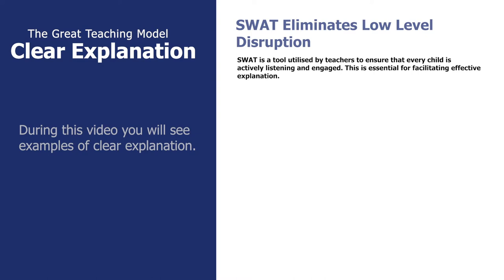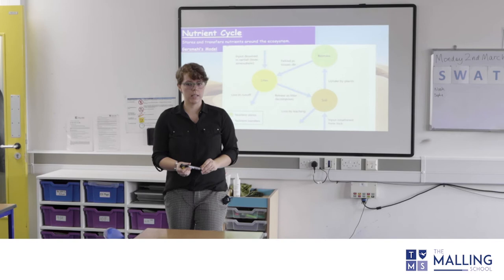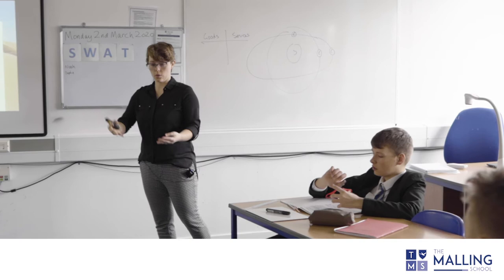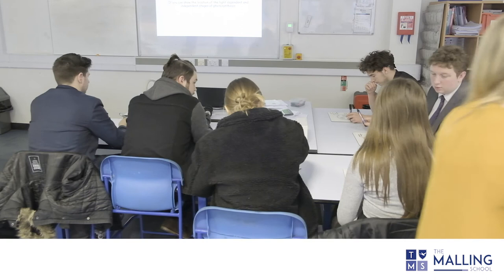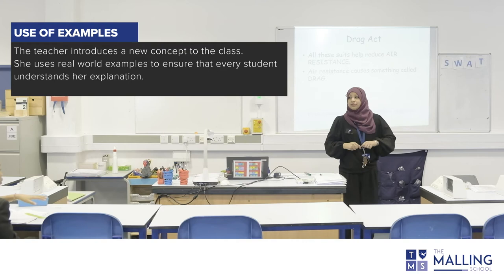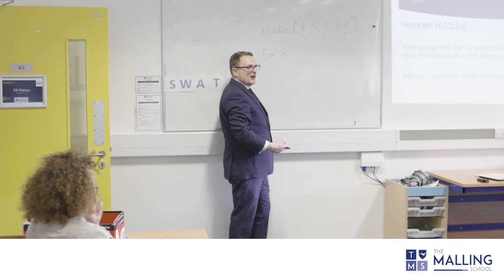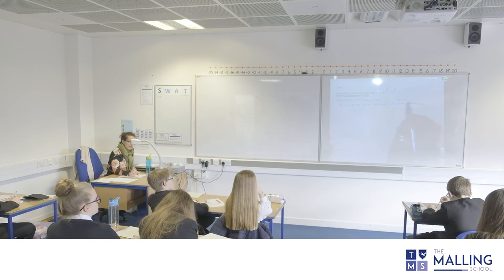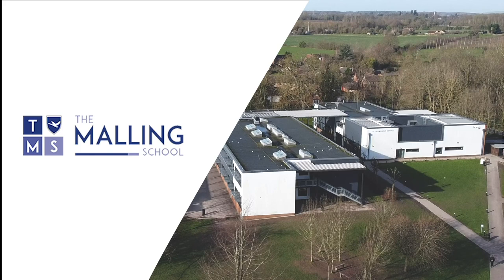The Malling School - 3 Clear Explanation